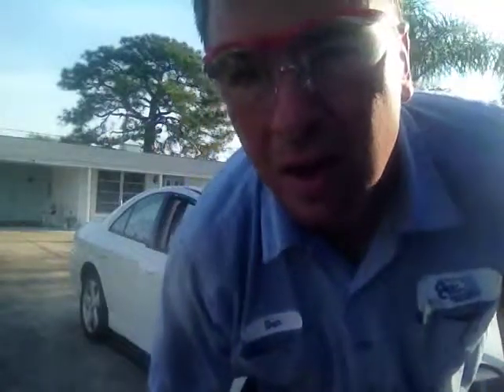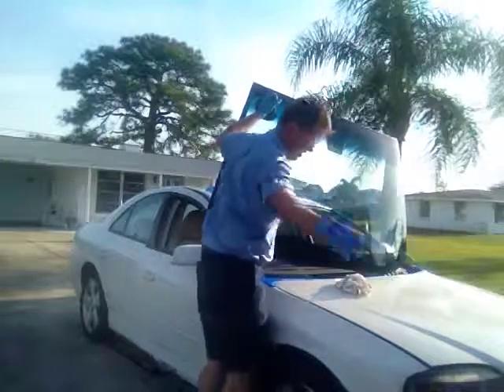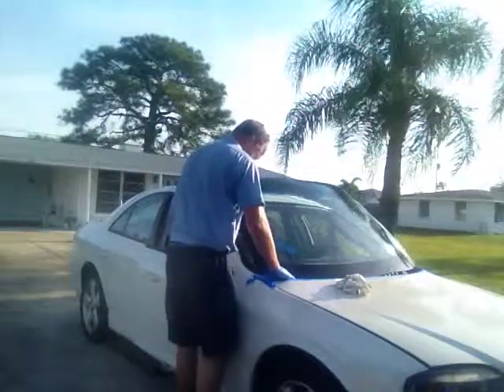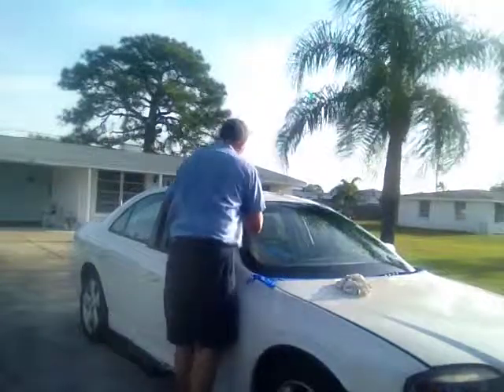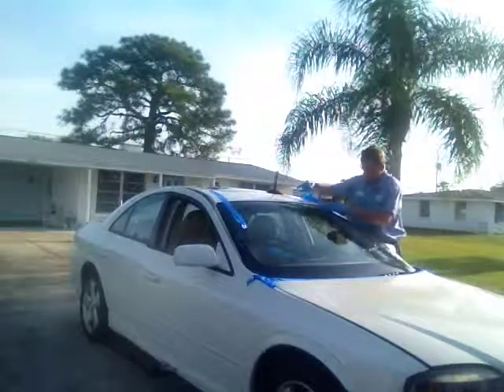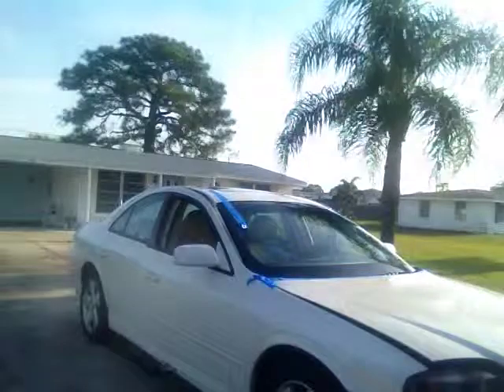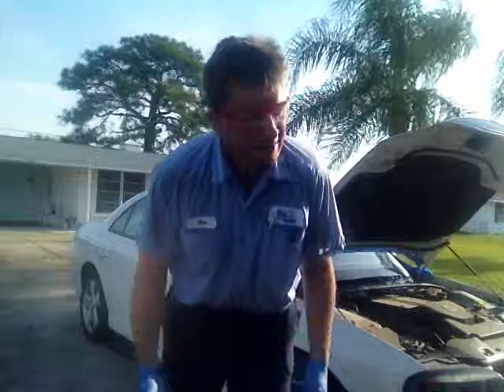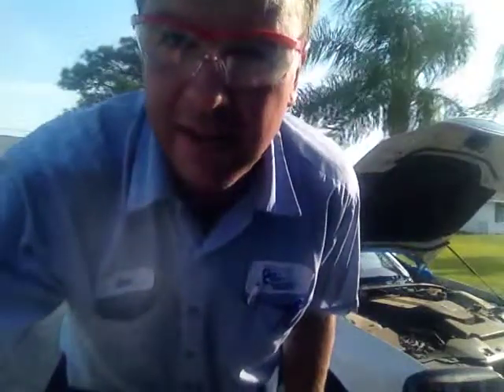How to install windshield with ease using the Rolladeck system on a 2006 Lincoln LS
You can't go wrong with a Rolladeck! If you can pick up and carry a windshield, you can properly set it with this system!